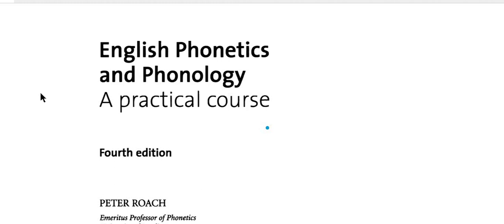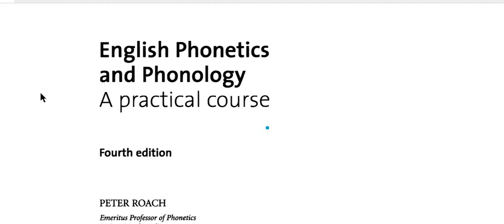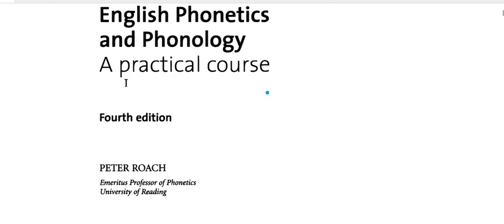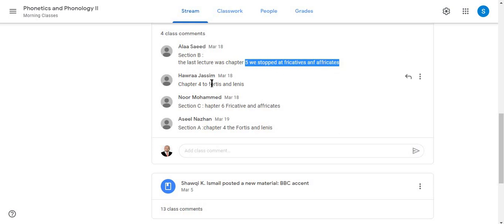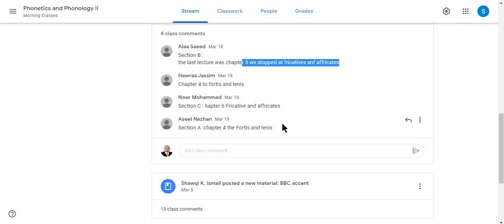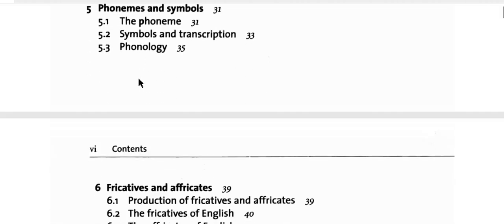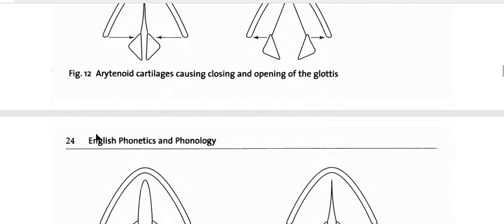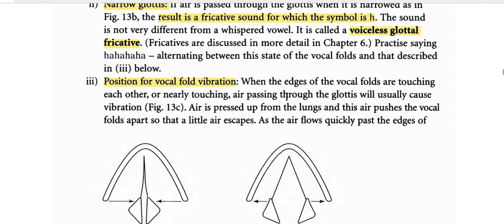2nd Grade Phonetics and Phonology Ch.4 Pt.1